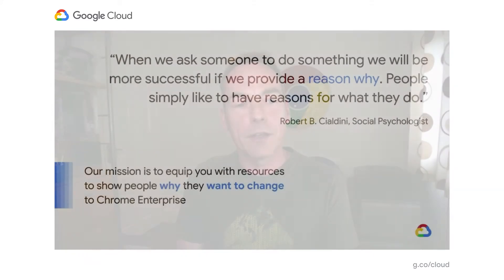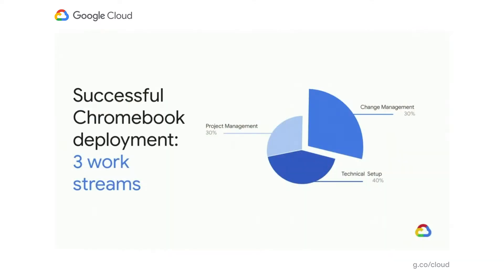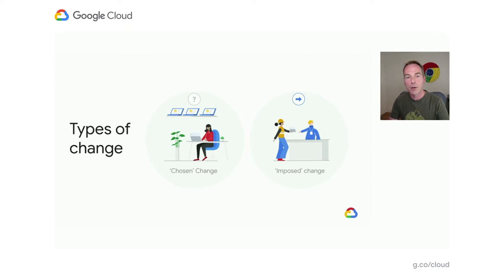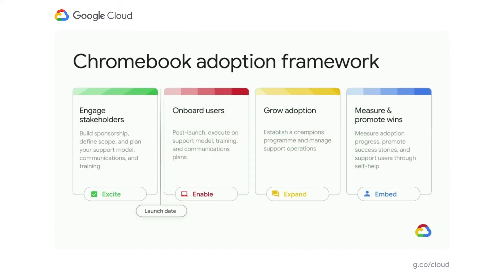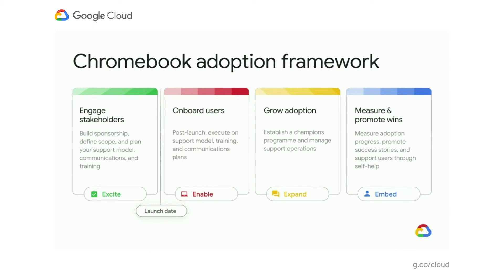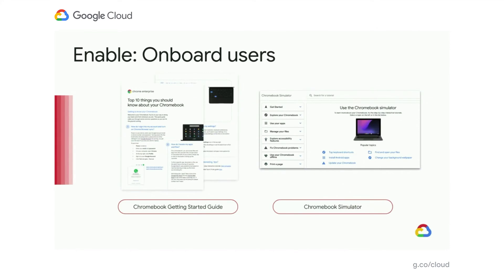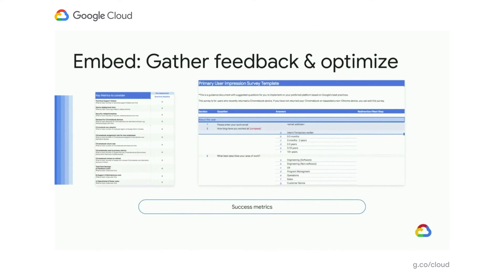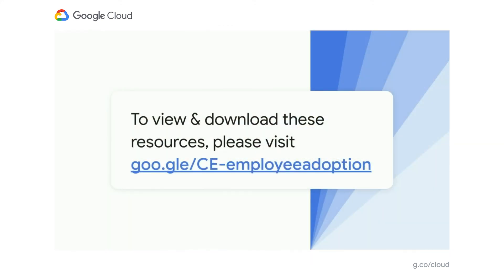Boosting Chrome OS adoption with effective change management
Introducing new technology into your organization is an exciting step. However, change management and workforce adoption of the new technology can be challenging. Get insights from Google’s Chrome Enterprise expert on change management strategies and best practices for increasing Chromebook adoption in your organization.

Speaker: Darren Ryden

EUC205
product: Chrome Enterprise;  fullname: Darren Ryden;